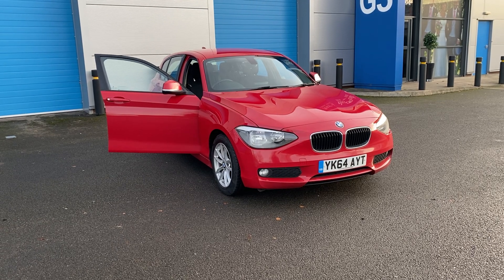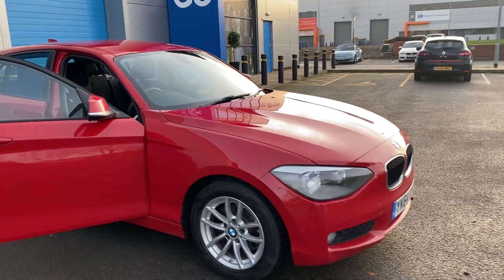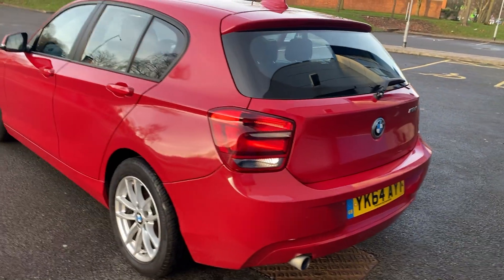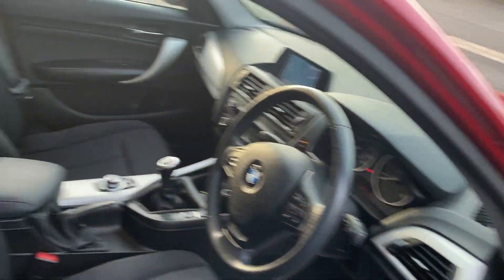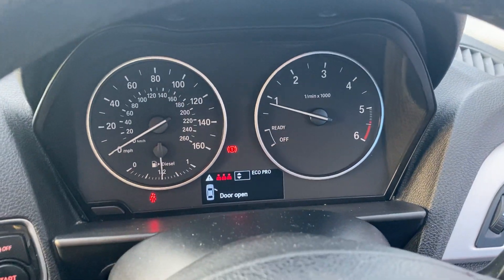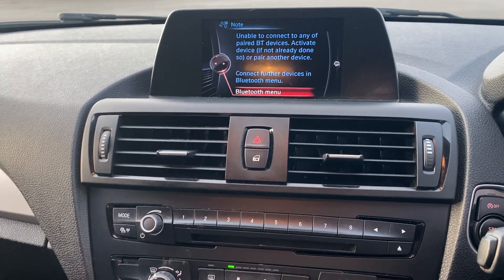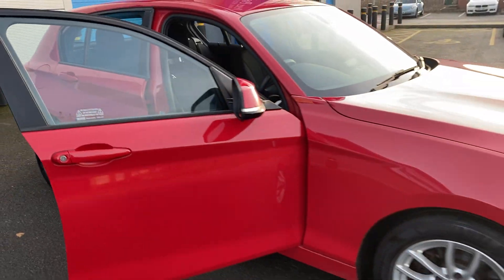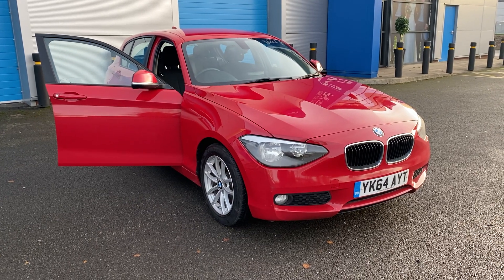BMW 1 Series 1.6 116d ED EfficientDynamics Sports Hatch 5dr 2014 (64) 110,453 miles Diesel SAT NAV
Please view for Price and Pictures…ALL WEATHER INDOOR SHOWROOM VIEWING, Drive Away Today. ONE Previous Owner, This car drives SUPERB, Factory SATELLITE Navigation, Electric Windows, Electric Mirrors, ALLOY Wheels, BLUETOOTH Connectivity, Just Serviced, MOT 12/2022, FULL HPI CLEAR CERTIFICATE, Any inspection welcome, CAN BE VIEWED INSIDE so can be fully inspected in any weather. Open 7 days. Please call for viewing 8am to 8pm. Located in Sutton Coldfield Near Birmingham, Easy to Find. We work on Very HIGH & FAST turnover, so our cars are PRICED LOW, DEBIT, CREDIT CARDS ACCEPTED, READY TO DRIVE AWAY TODAY. We can arrange 5 day drive away insurance subject to status. Post Code B76 9QN. Please call to check this vehicle is still available and to arrange a viewing.